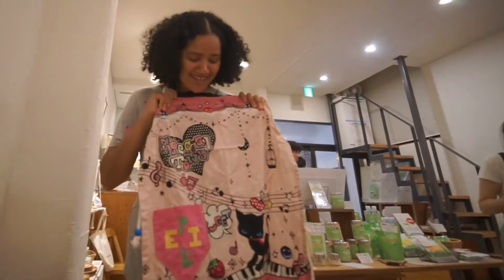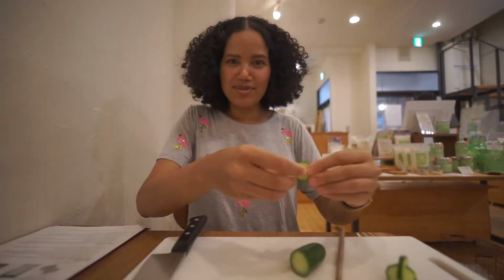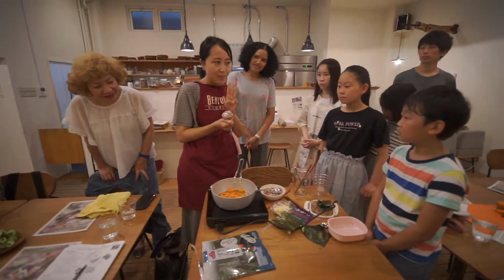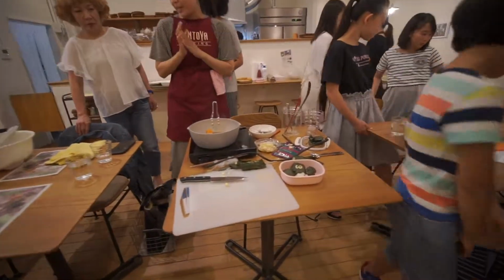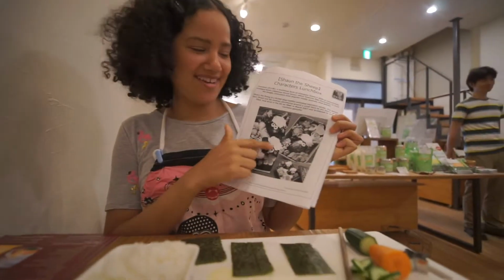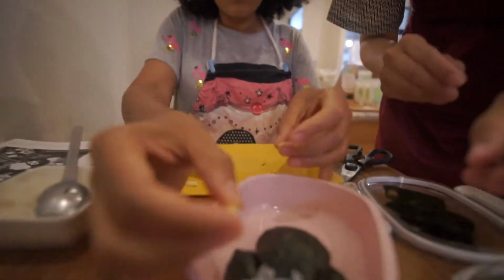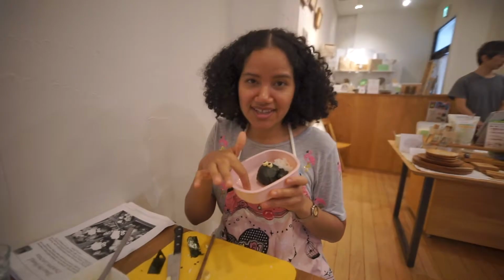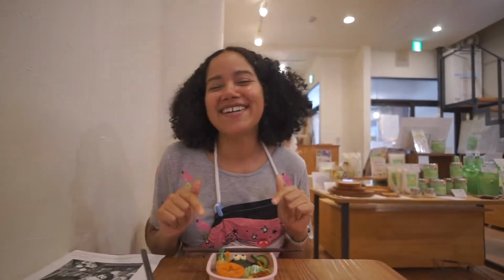How to Make Cute Vegan Bento Boxes かわいいビーガン弁当の作り方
Bentoya, meaning “Bento place” is a unique cooking class offered mainly in Tokyo, Yokohama and Osaka.  In this workshop you can learn authentic Japanese cuisine taught in English.

I attended the Osaka Bentoya Cooking workshop at Cocowell cafe in Kita-Horie. It was my first time creating a Kyara-ben lunchbox. Kyara-ben is short for character Bento. I created a vegan lunchbox with the cute Shaun the Sheep character!

Led by Bentoya co-founder, Rina Ikeda, I learned about her motivation to teach Japanese cuisine to foreigners and to create more vegan options for Vegans and Vegetarians in Japan. She clearly has a passion for cooking and sharing Japanese cuisine in a healthy way.

「ベントプレイス」を意味するベントヤは、東京、横浜、大阪を中心に開催されるユニークな料理教室です。このワークショップでは、英語で教えられる本格的な日本料理を学ぶことができます。

北堀江のココウェルカフェで開催された大阪弁当屋料理教室に参加しました。キャラ弁弁当を作るのは初めてでした。キャラ弁はキャラクター弁当の略です。かわいいひつじのショーンのキャラクターでビーガンのお弁当を作りました！

ベントヤの共同創設者である池田理奈が率いる私は、外国人に日本料理を教え、日本のビーガンとベジタリアンのためにもっとビーガンの選択肢を作るという彼女の動機について学びました。彼女は明らかに、健康的な方法で日本料理を調理し、共有することに情熱を持っています。